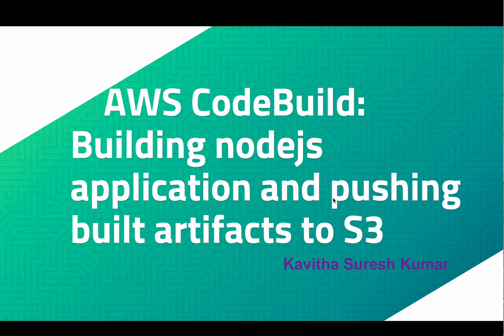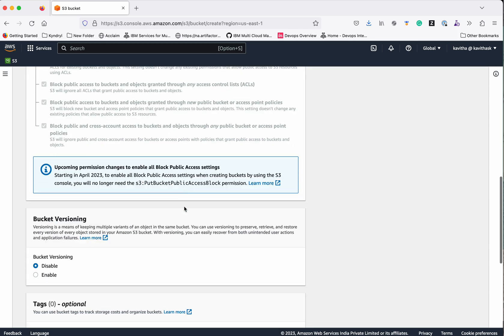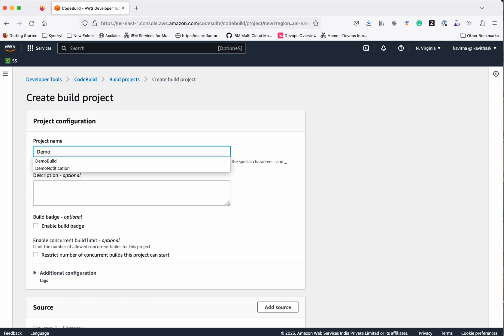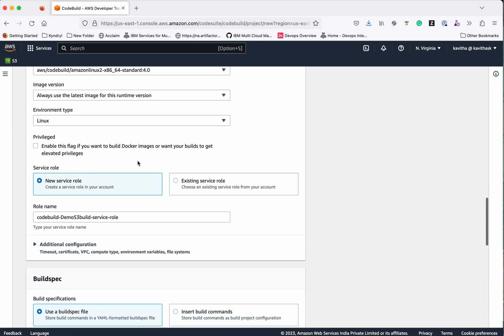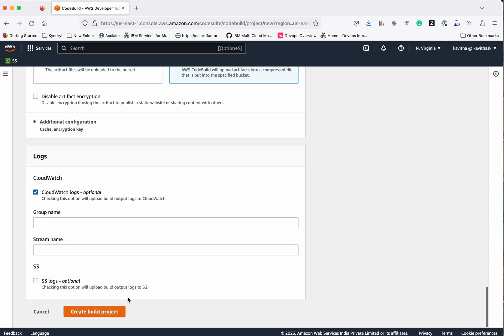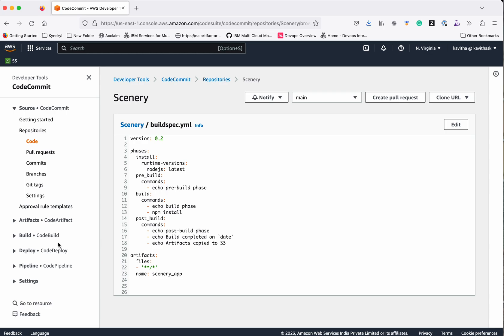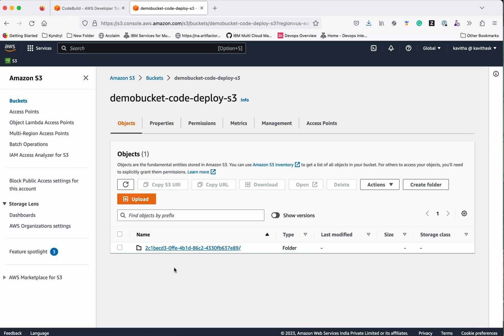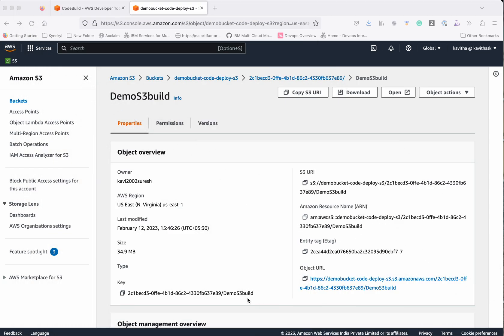AWS CodeBuild: Building nodejs application and pushing built artifacts to S3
In this video you will learn how to build nodejs application using AWS CodeBuild and push the artifacts to S3